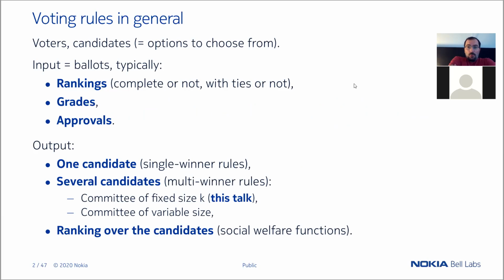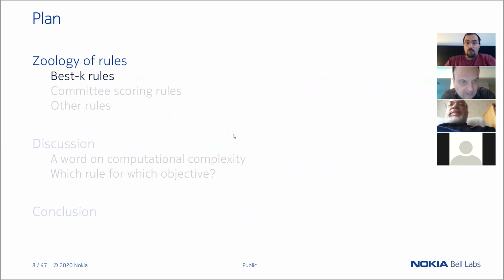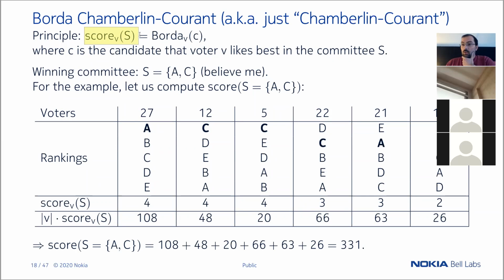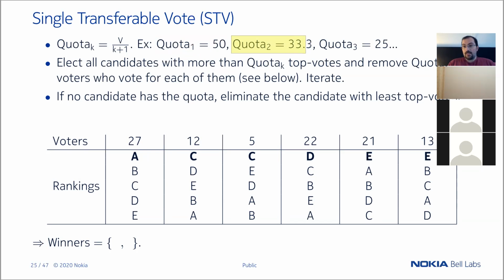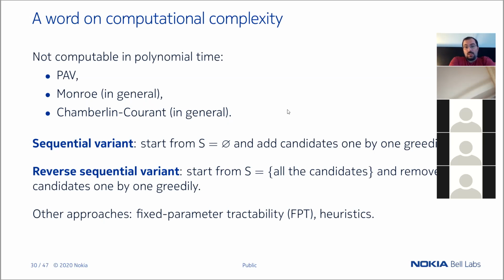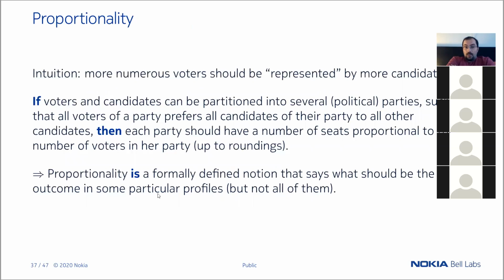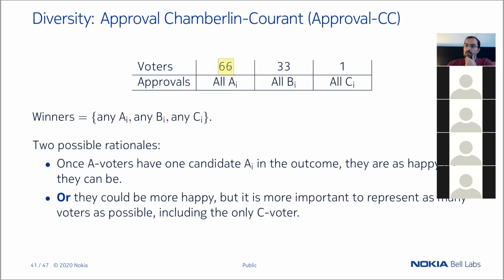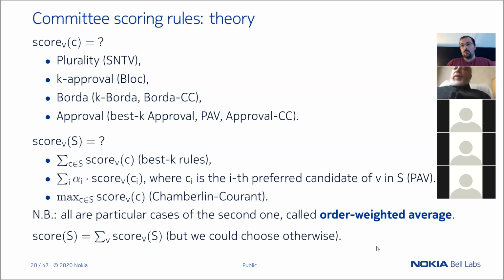Multi-winner voting rules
Speaker: François Durand (Nokia Bell Labs France).
Multi-winner voting rules aggregate the opinions of several agents and yield a set of several options. We will give an overview of the classic rules of the literature, and show that different rules pursue different objectives: excellence, proportionality or diversity.